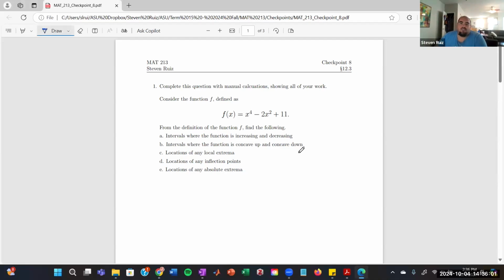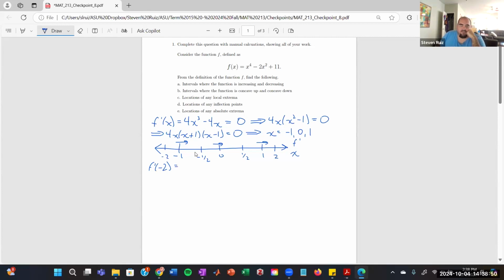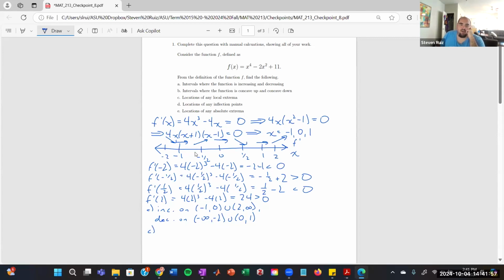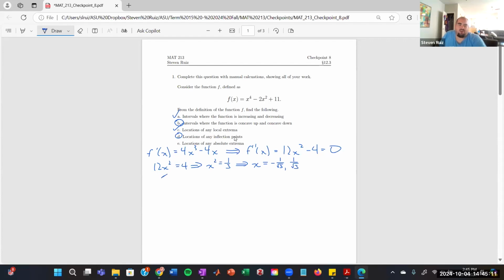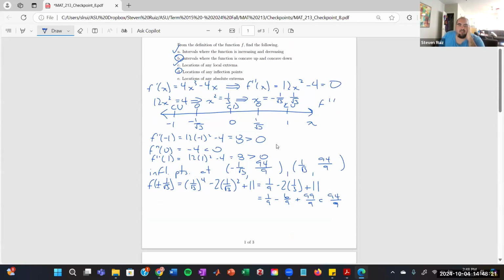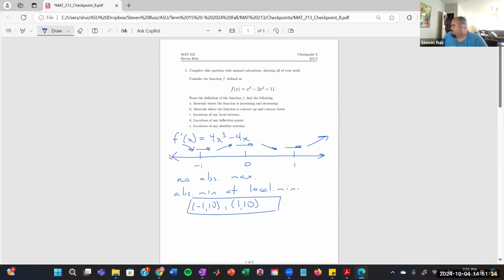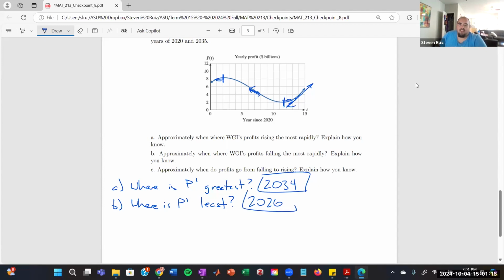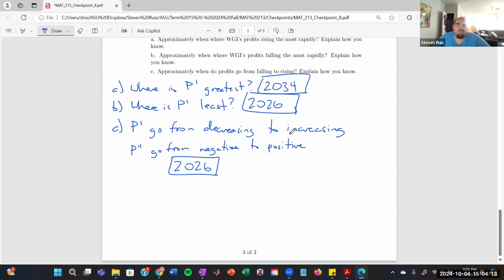MAT 213 - Fall 2024 - Checkpoint 8 Solution